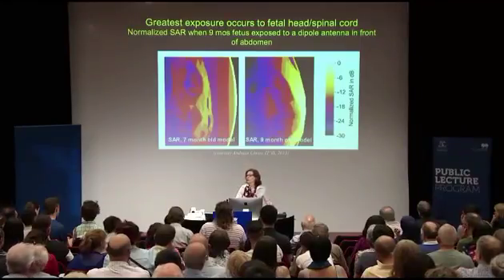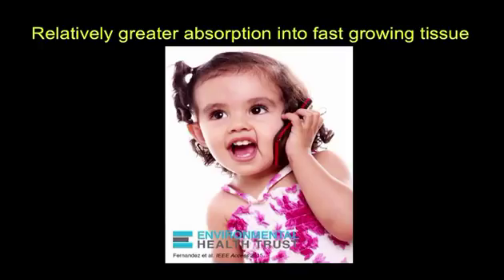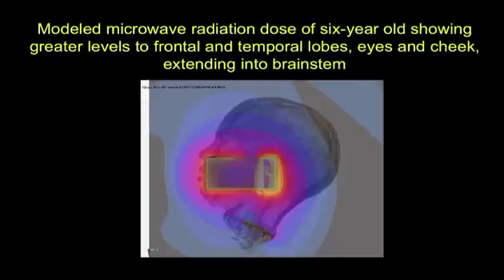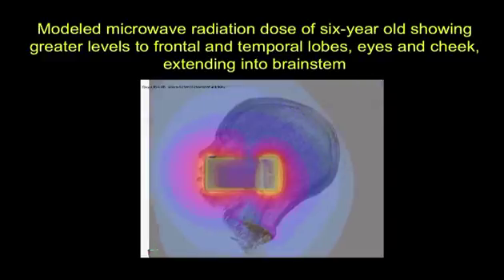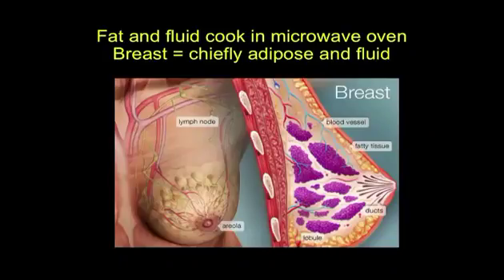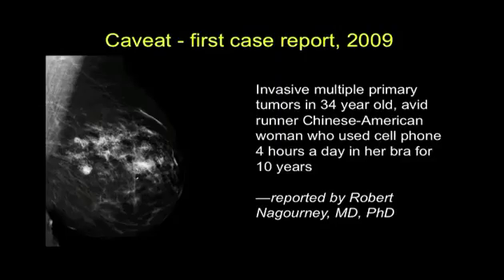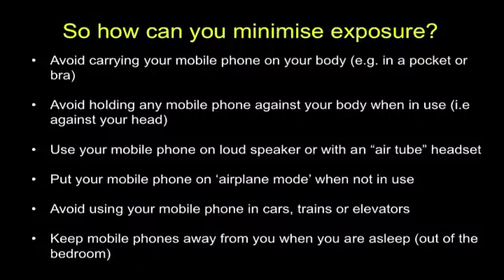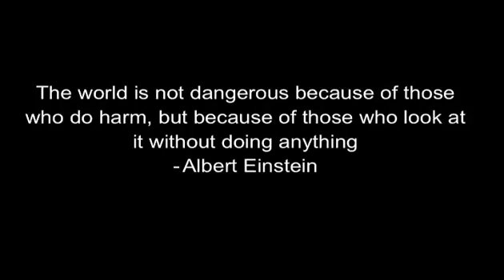How Mobile Radiation is harming your health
Constant exposure to mobile radiation can have adverse effects on the health of children and also for adults if you carry mobile phones in your pocket.